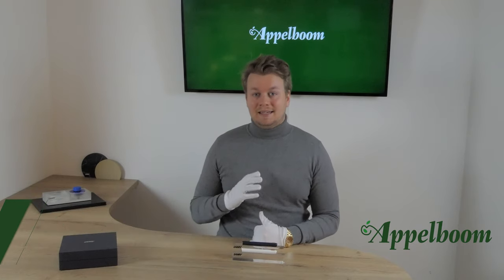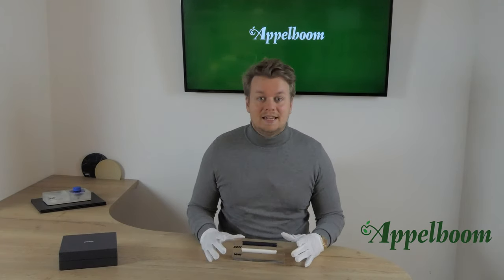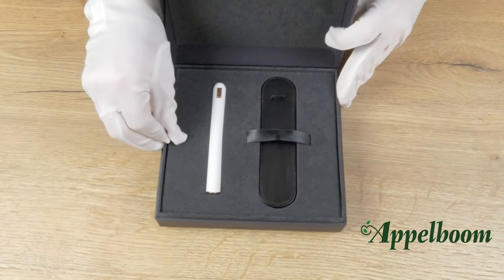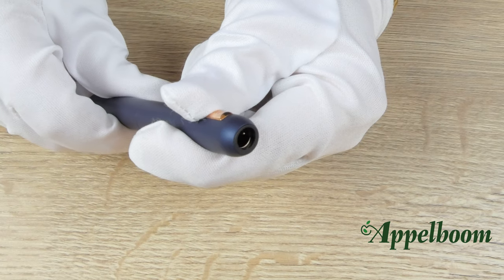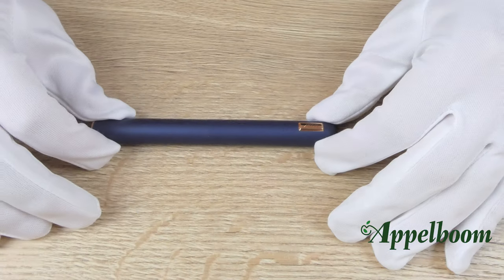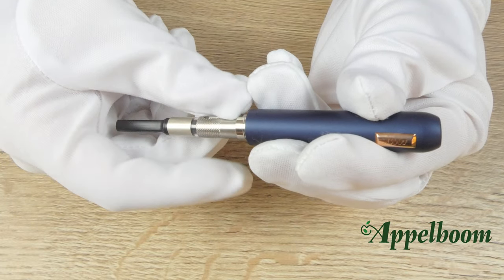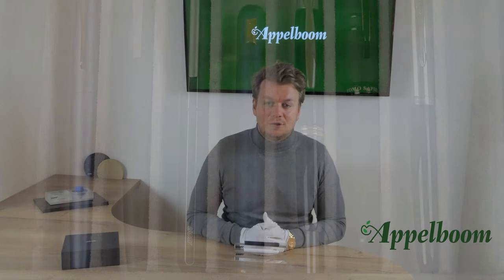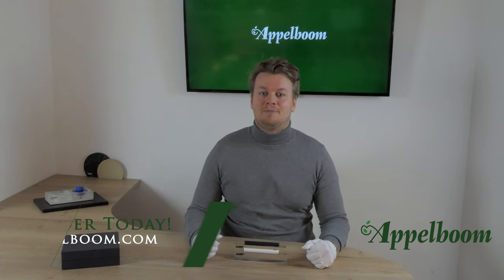Lamy Dialog CC Fountain pen Collection Overview - Is this a better version than the Lamy Dialog 3?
The Lamy Dialog is a ground-breaking capless fountain pen with retractable nib: twisting the pen half a turn makes the sophisticated 14 carat gold nib appear or disappear. When closed, a ball valve prevents the retracted nib from drying out and getting dirty. This innovative rotating mechanism makes this premium fountain pen the first of its kind.

TIMESTAMPS:
0:00 - 0:44 Intro
0:45 - 1:26 Box
1:27 - 2:43 Editions
2:44 - 3:24 Nib + Filling Mechanism
3:25 - 4:09 Comparison
4:10 - 4:37 Outro